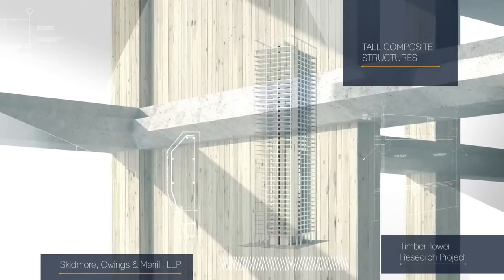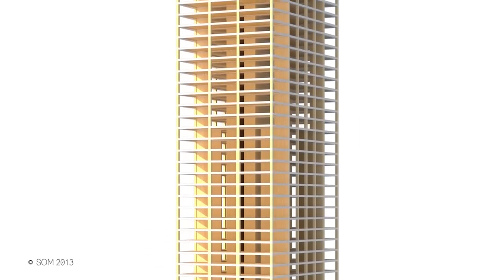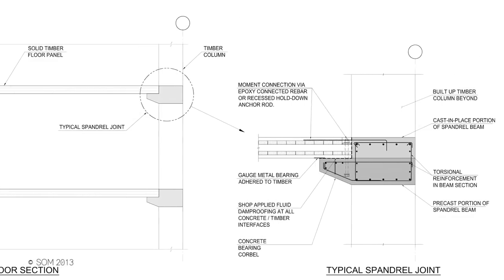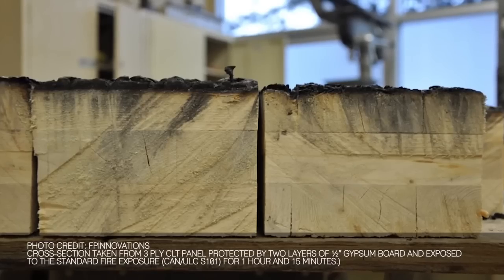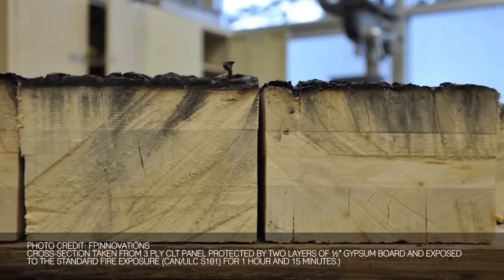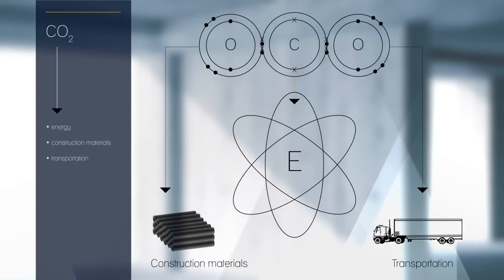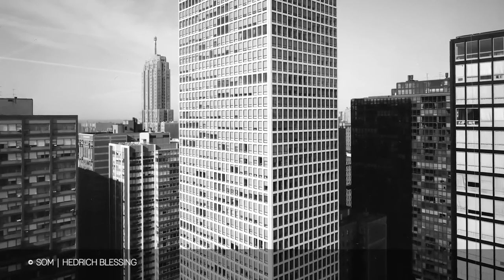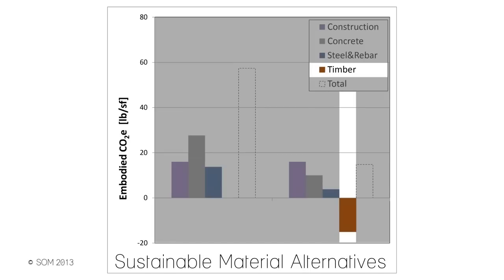Tall Composite Structures Timber Tower Research Project